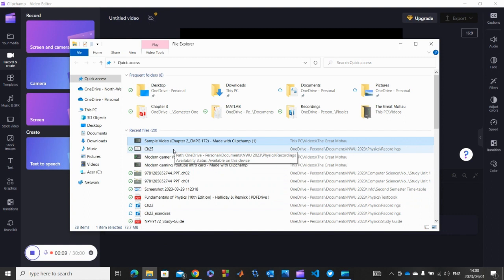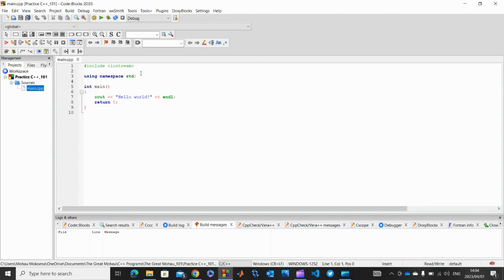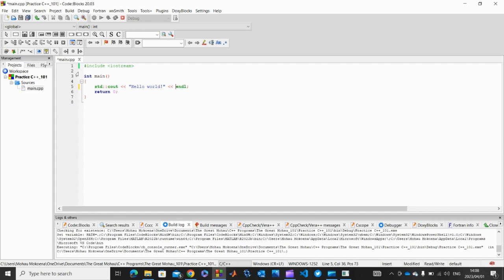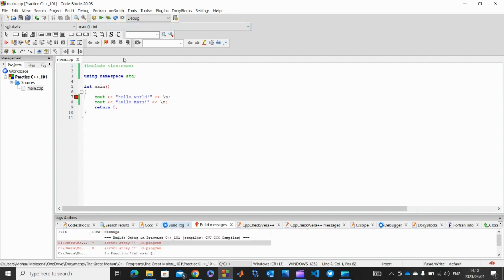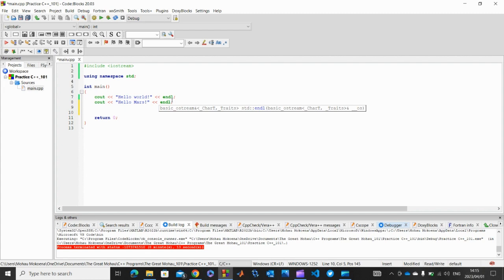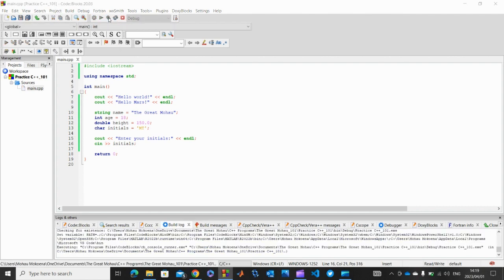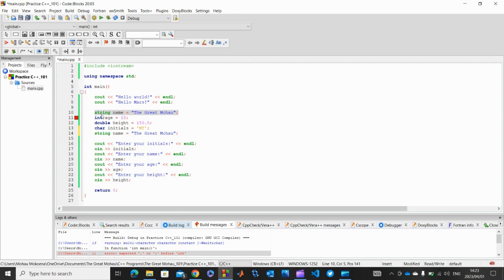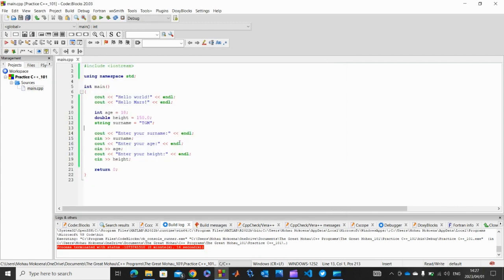Input/Output in C++ for beginners | The Great Mohau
Good day, ladies and gentlemen. In this video, I will be taking you through inputs and outputs for C++. I found an error within the video, which I later resolved. You are welcome to the Royal House.

This video was made with Clipchamp and CodeBlocks